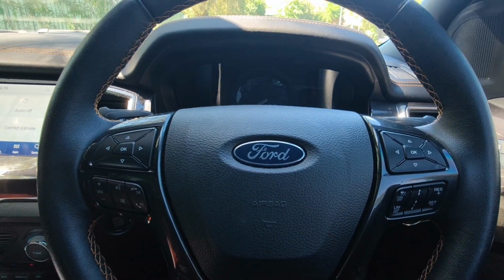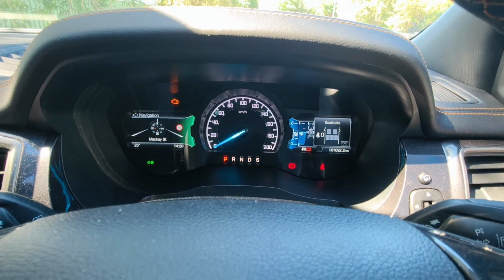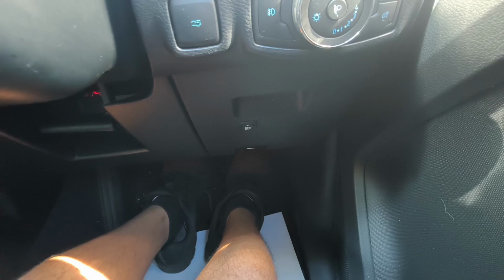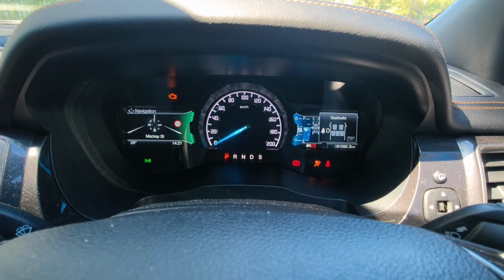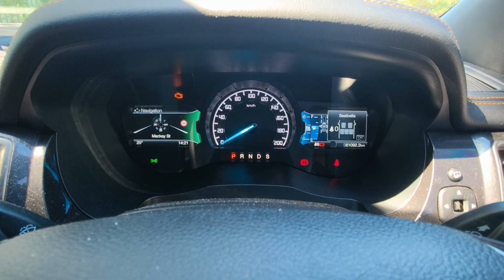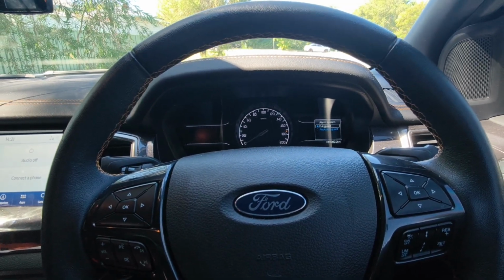FORD RANGER WILDTRAK 2021 || RESETTING SERVICE INTERVAL REMINDER || DIY || Basic Automotive Work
Hello guys. Thank you so much for supporting my small YouTube Channel, by watching my Videos.

In this video, I'll show you how to reset the Service Interval for Ford ranger wildtrak 2021.